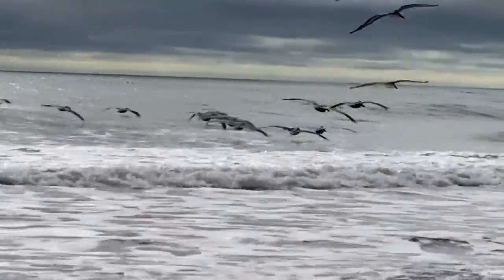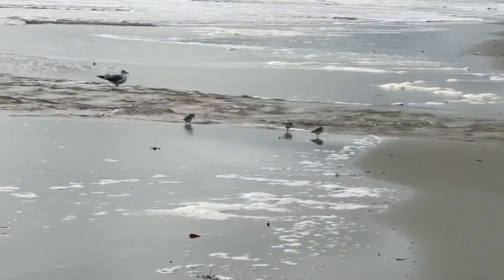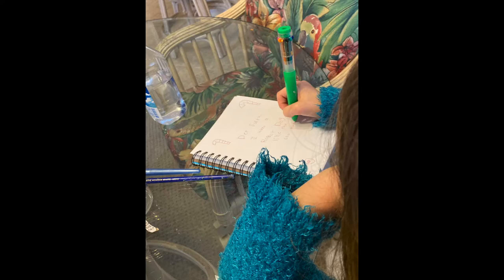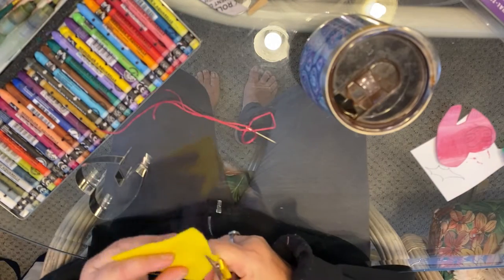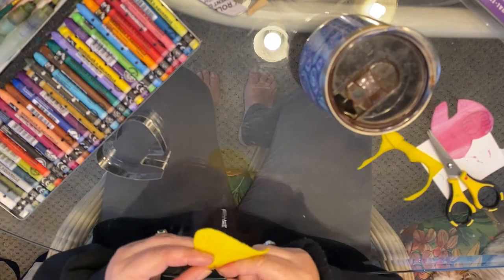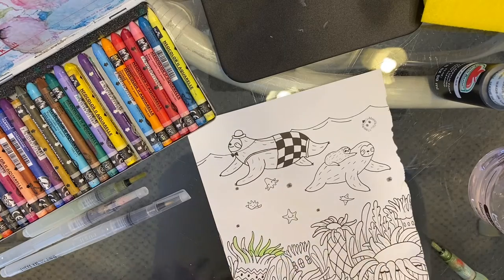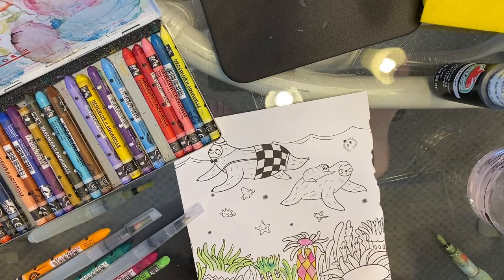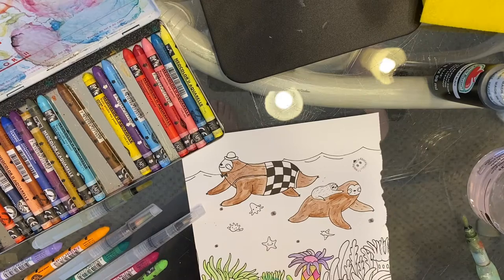December Daily 2019, Process Videos, Ep 13 or 12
Good Morning!
Well, I'm not doing a proper Christmas Daily yet, too many distractions, pelicans, sandpipers, wild waves, wild kids, spoiled stocking stuffers.  It's wild here!  Tomorrow I'll be back in my December Daily mode (hopefully). I'm off topic today!!  Beth